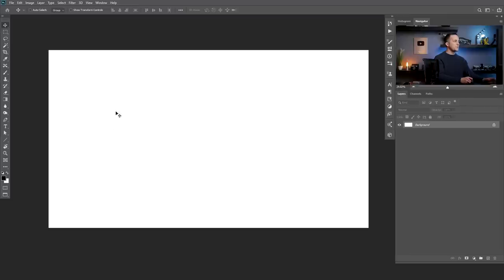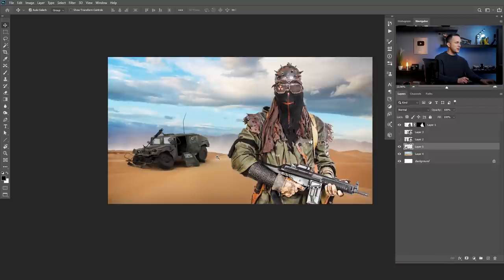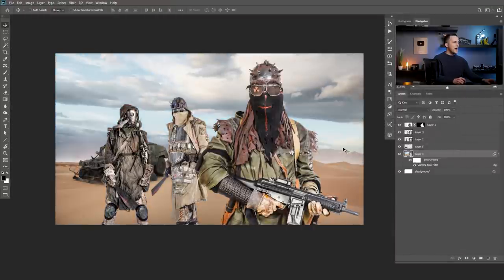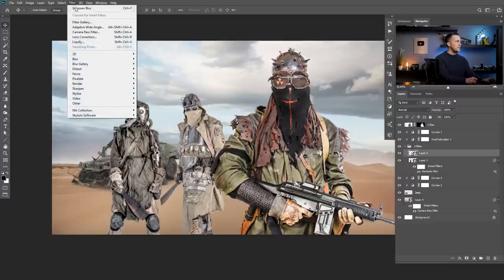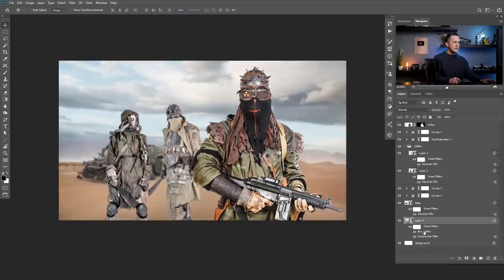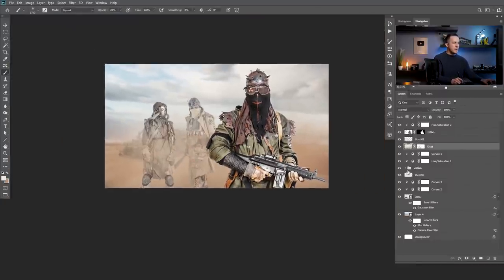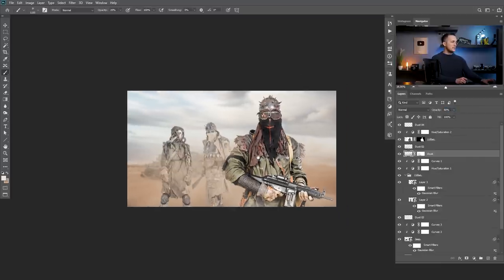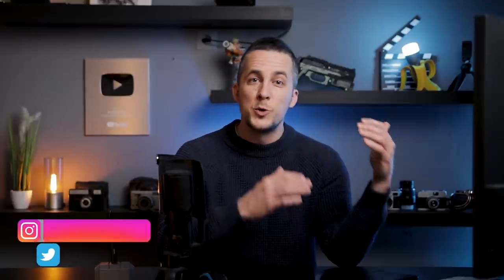How to add DEPTH to your photos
🖼️🎨 PHOTOSHOPPER'S ULTIMATE TOOLBOX: 50 Million Stock Photos, Photoshop Brushes, Actions & More
Get unlimited downloads to over 50 million Stock Photos, Photoshop Actions, Brushes, Fonts, Effects, Graphics and more! Click the link and get a subscription now!!

In this fun tutorial I will show you some cool tips how to add depth to your photos while making a photo manipulation.